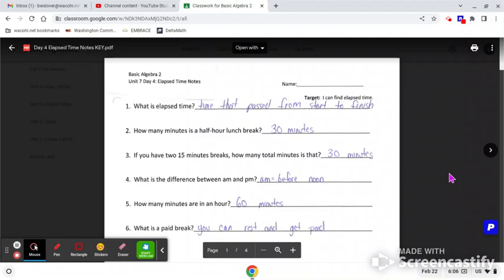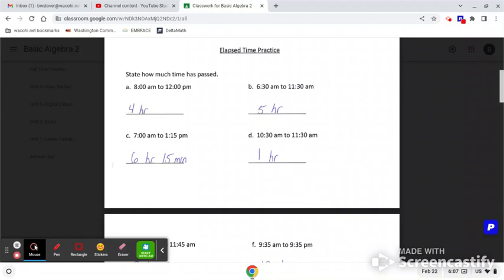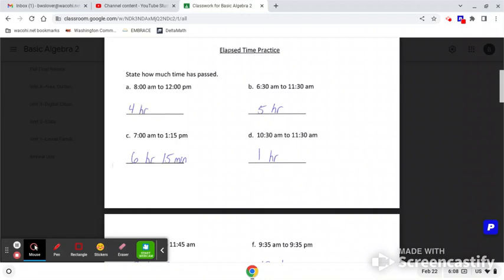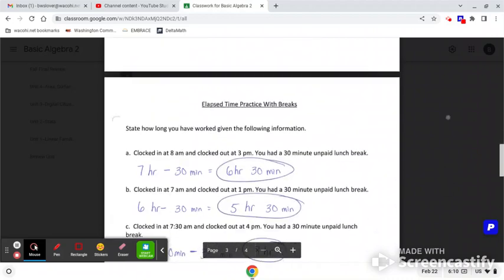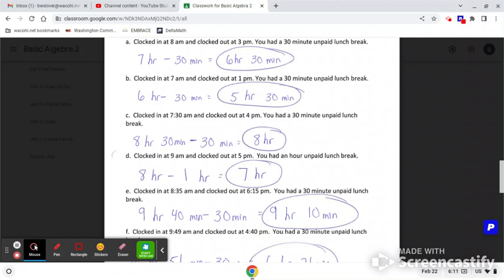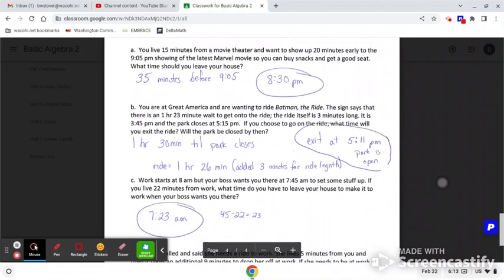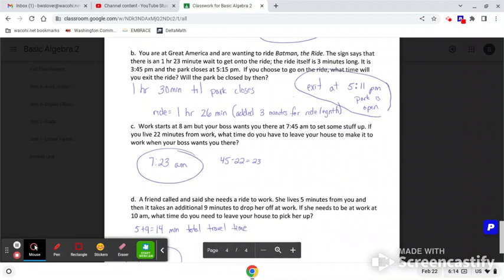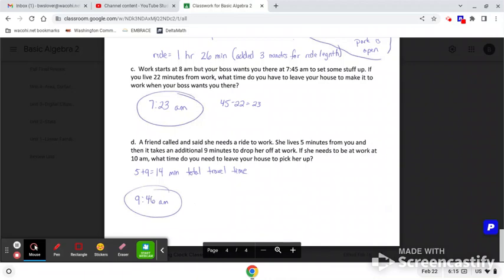Unit 7 Day 4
Basic Algebra 2: Elapsed Time.